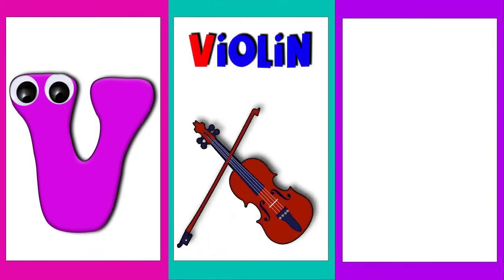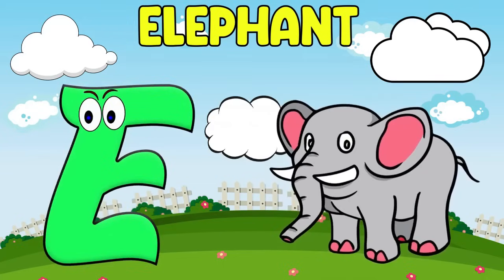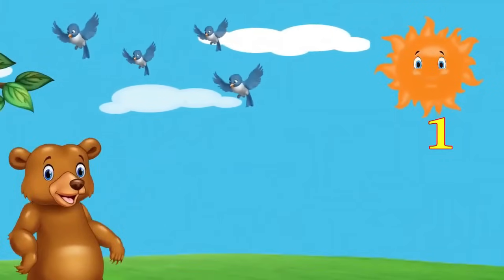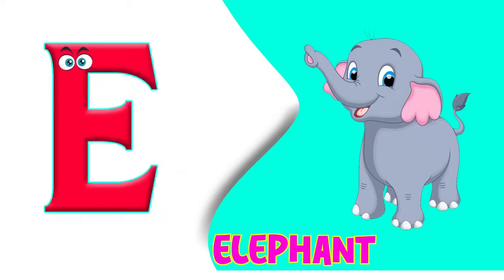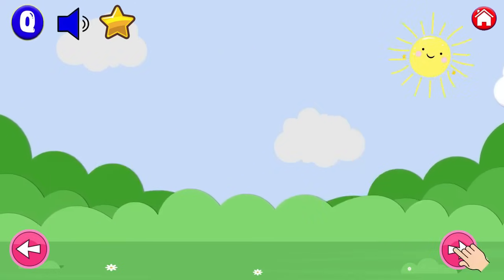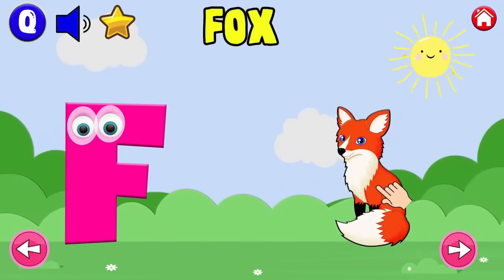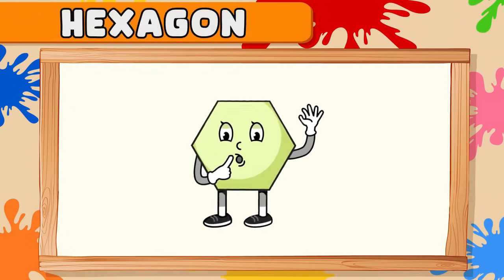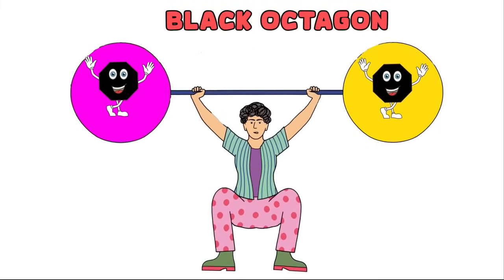ABC and 123 Learning Videos Toddlers + Nursery Rhymes & Kids Songs+ Shapes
nursery rhymes
learn shapes
kids songs

123 number
educational videos
educational
kids
toddler
preschool
alphabets and numbers
education
shapes
About Video;

Toddlers love learning new things, and learning the alphabet. ABC and 123 Learning helps your toddler learn the alphabet through fun and educational activities.